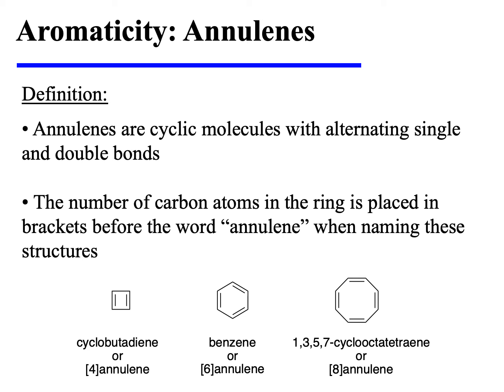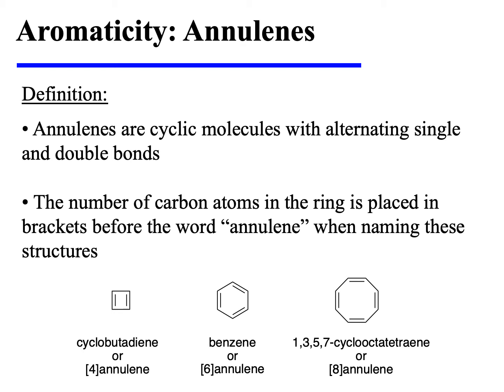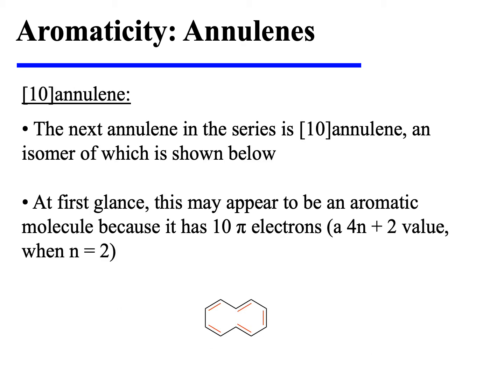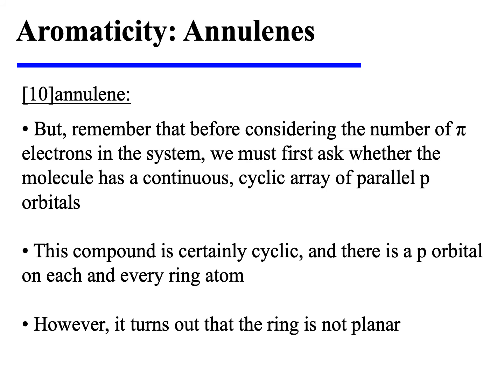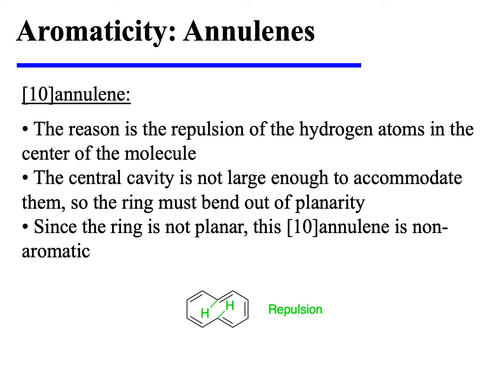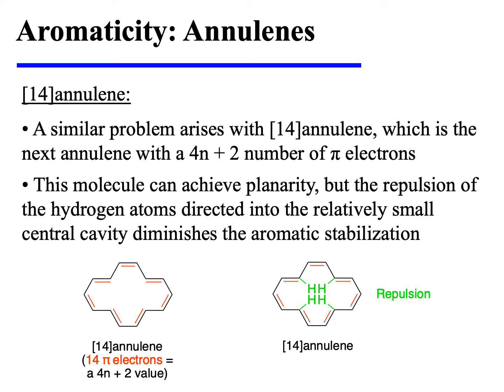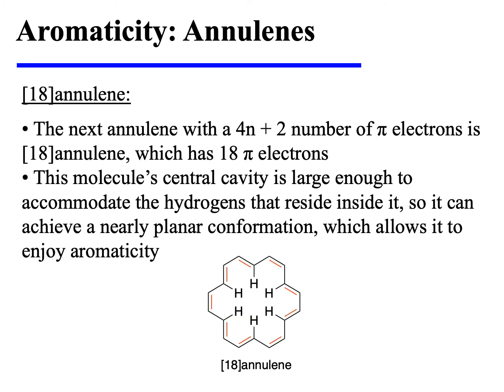Annulenes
This video addresses the aromaticity of annulenes.